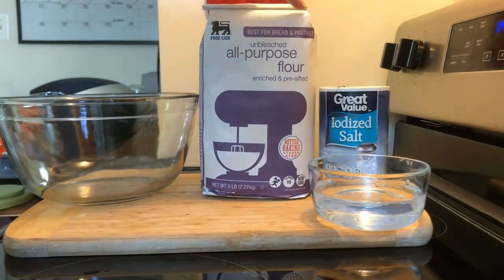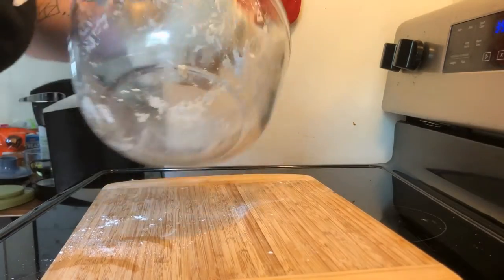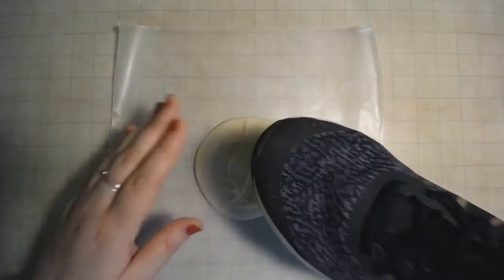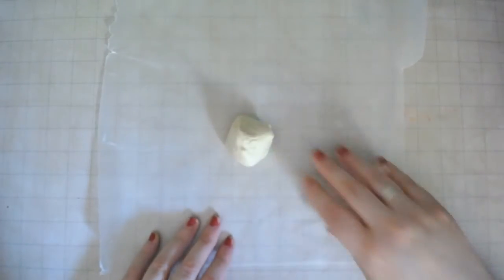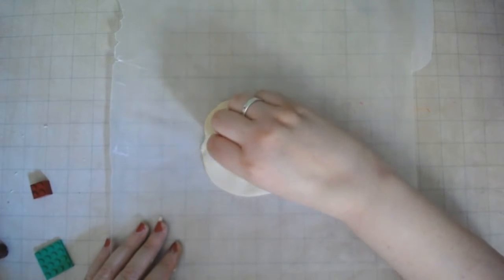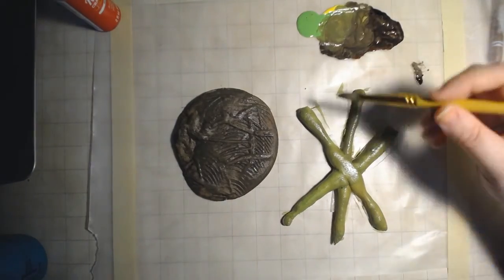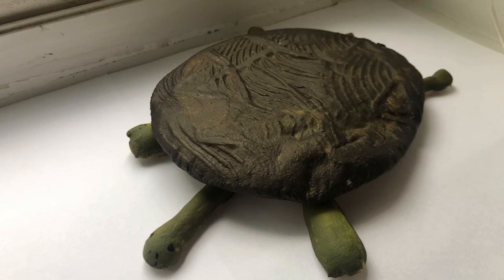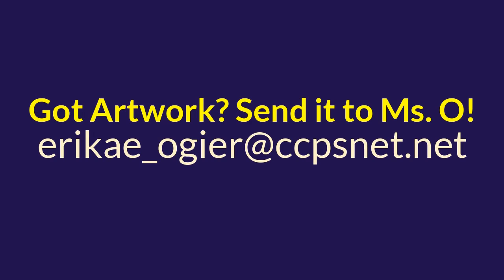Ms. O's Artroom- How to Make Salt Dough Projects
Recipe
2 Cups Flour
1 Cup Salt
1 Cup Cold Water

Make your project

Bake 250F for 2 Hours